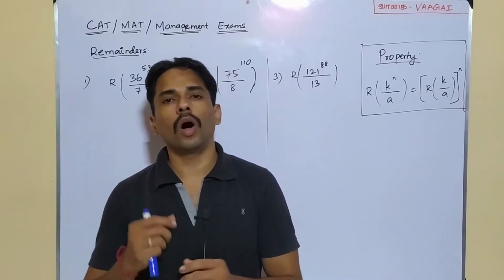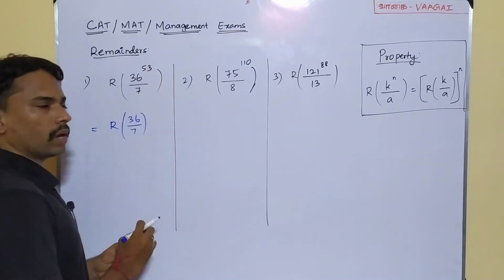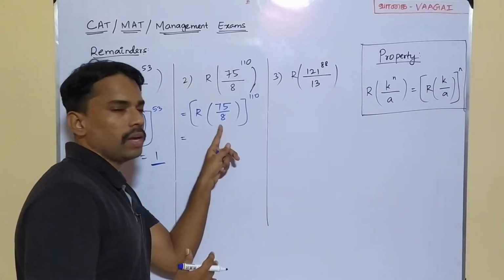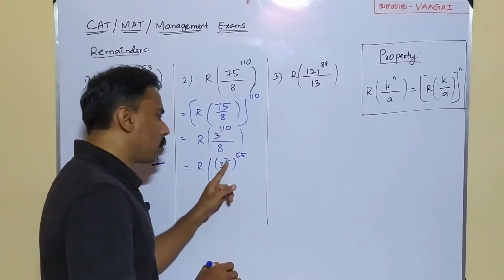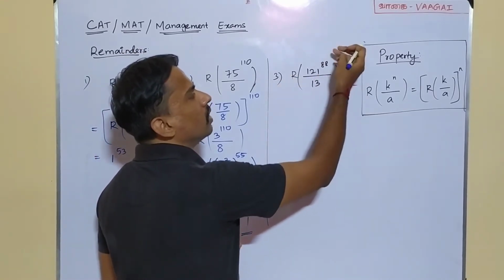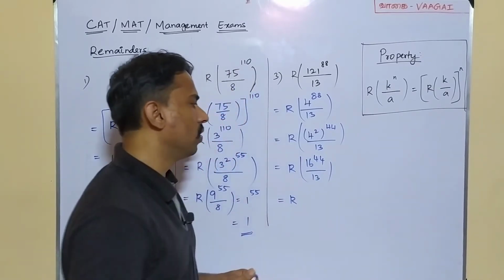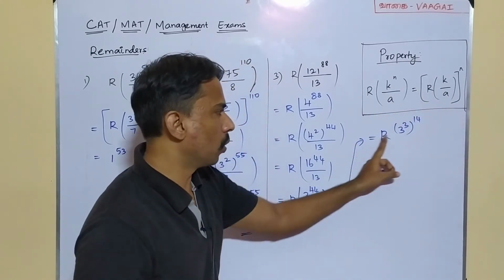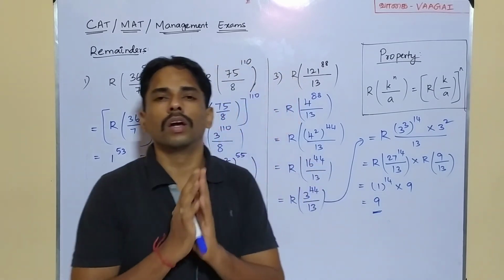What is the Remainder? | CAT/MAT/Management Exams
Here we calculate the remainder when a power is divided a number using remainder properties